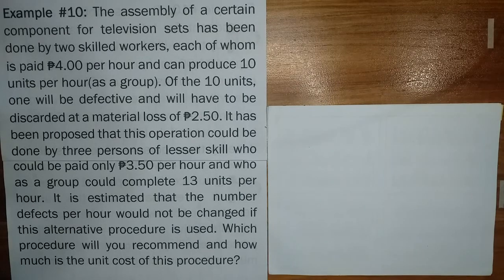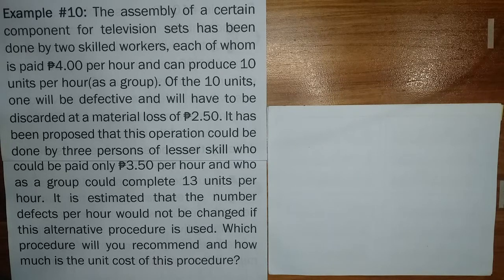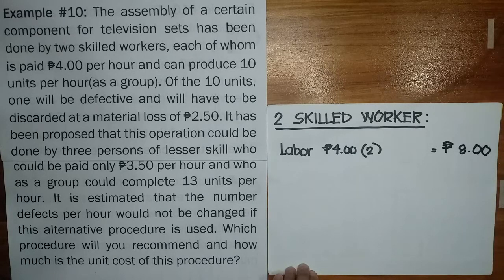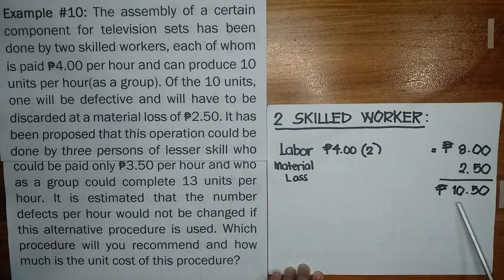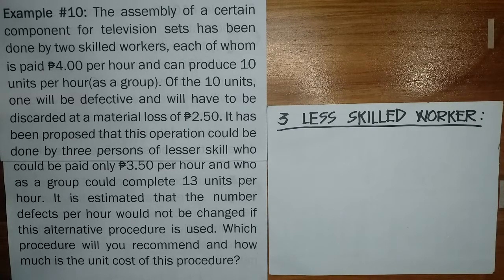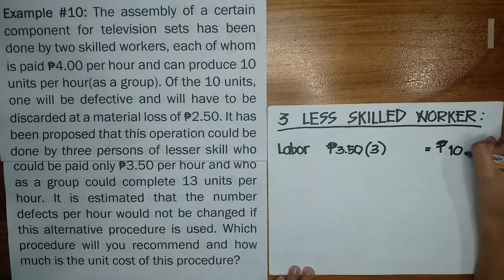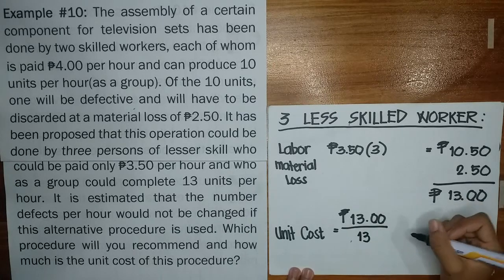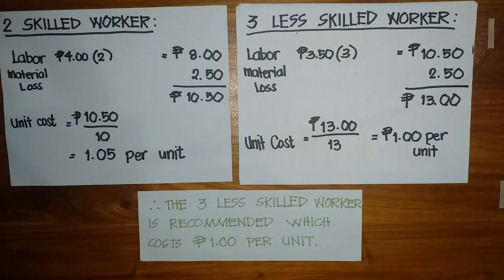PRESENT ECONOMY EXAMPLE NO 10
This is a topic under Engineering Economy course.
Enjoy Watching and Solving.

The assembly of a certain component for television sets has been done by two skilled workers, each of whom is paid ₱4.00 per hour and can produce 10 units per hour(as a group). Of the 10 units, one will be defective and will have to be discarded at a material loss of ₱2.50. It has been proposed that this operation could be done by three persons of lesser skill who could be paid only ₱3.50 per hour and who as a group could complete 13 units per hour. It is estimated that the number defects per hour would not be changed if this alternative procedure is used. Which procedure will you recommend and how much is the unit cost of this procedure?

Reference:
Besavilla, Jr. Venancio I. Engineering Economics, VIB Publisher, 1989